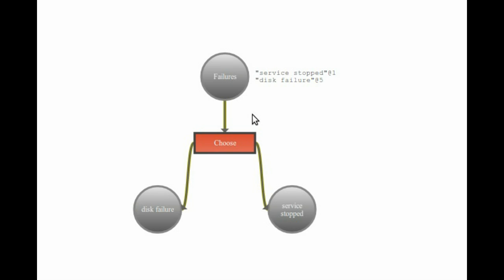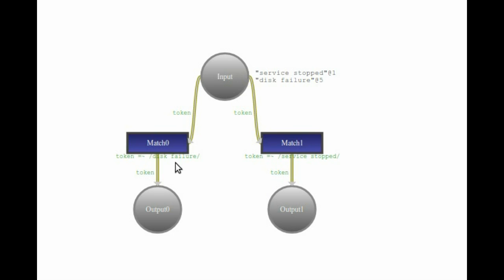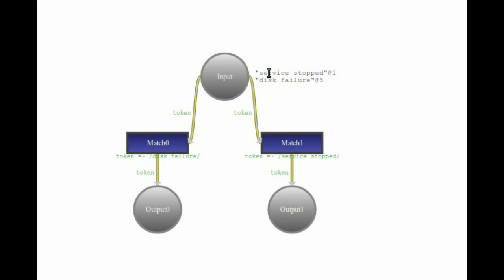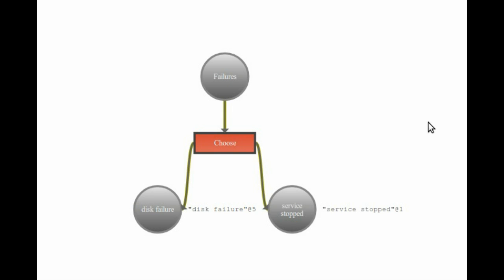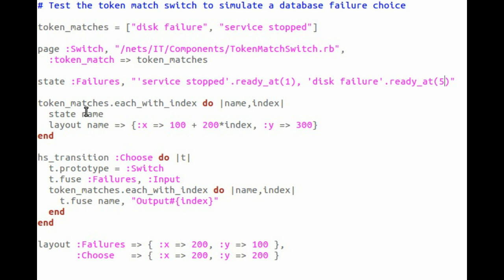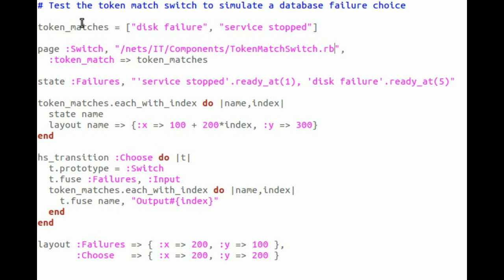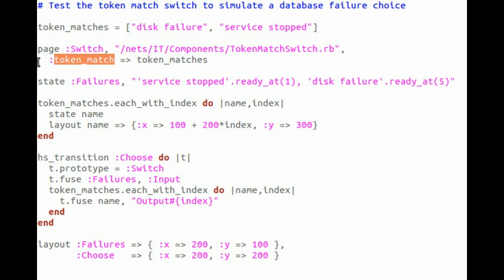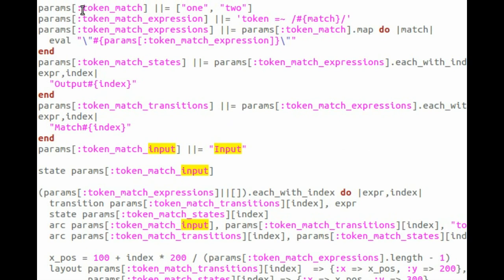Token Match Switch in INMOTOS CPN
The token match switch is a 'Colored Petri Net' component that allows the transition to send an incoming token to only one of its output states. This is most useful when modeling a conditional switch, either the flow of resources one of multiple routes, or a multiple choice in a decision network.